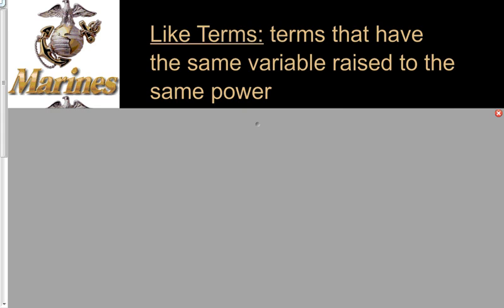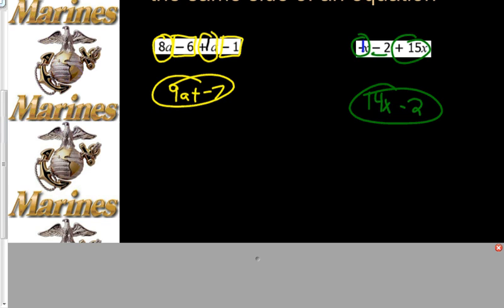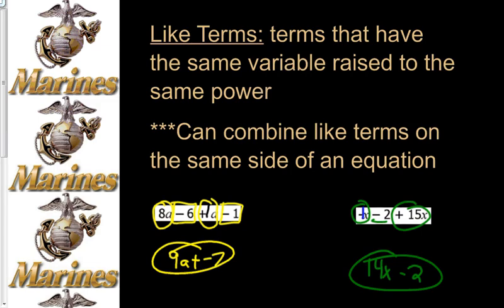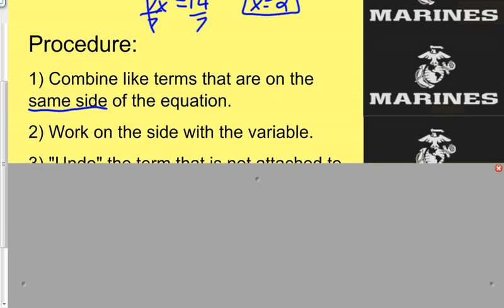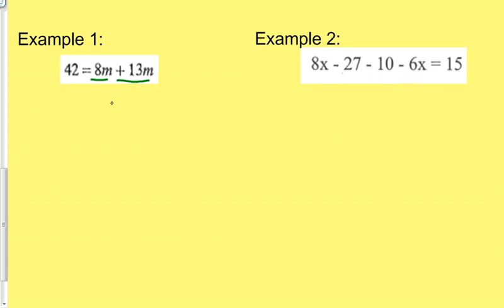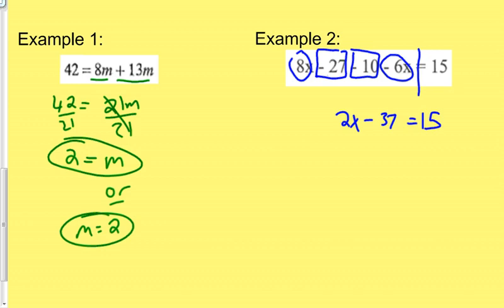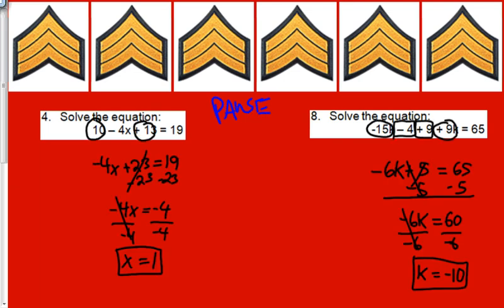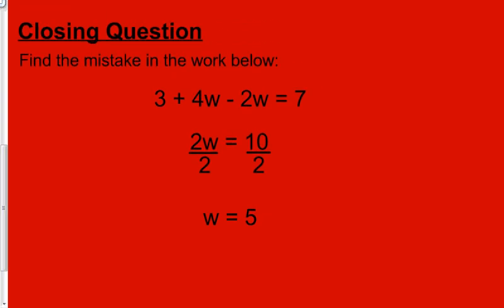BOOTCAMP - Level 4 video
Multi-step equations with like terms